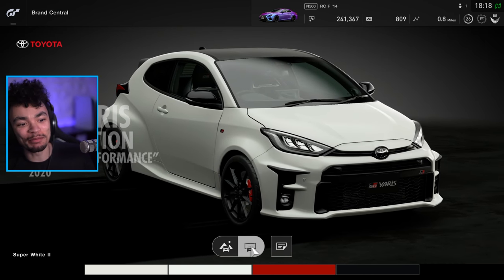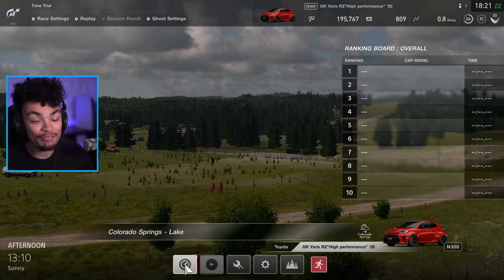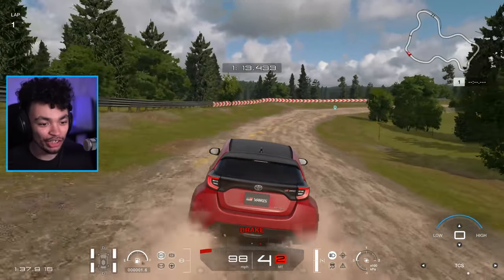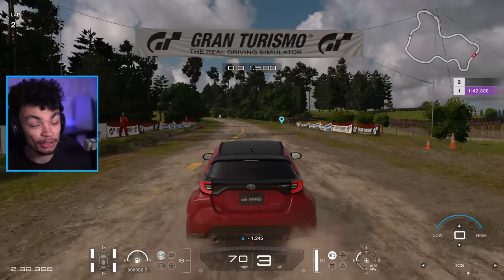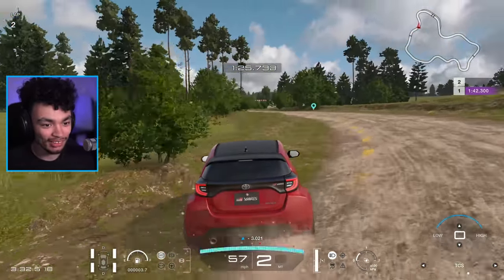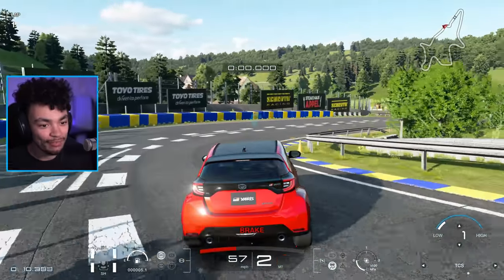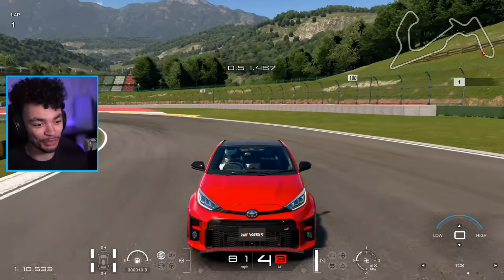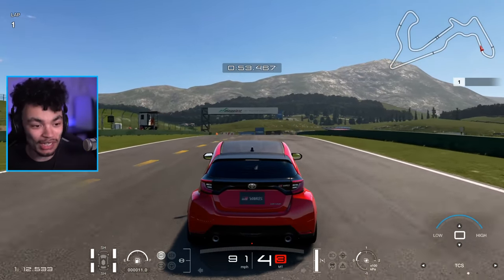Best Car of 2020? - PS5 GT Sport (GR Yaris First Drive & Upgrades!)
Jumping on the PS5 to play some good old GT Sport! Toyota recently released what is possibly one of the best cars of 2020. Do you agree?